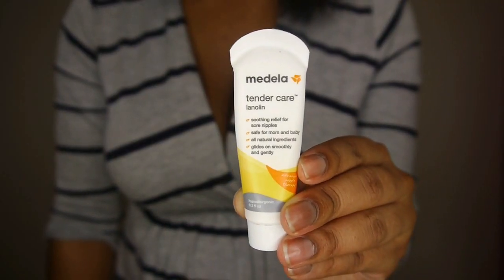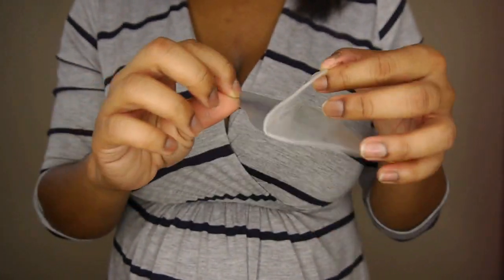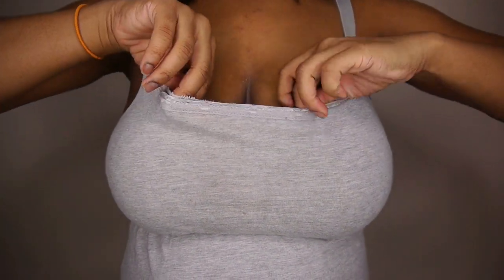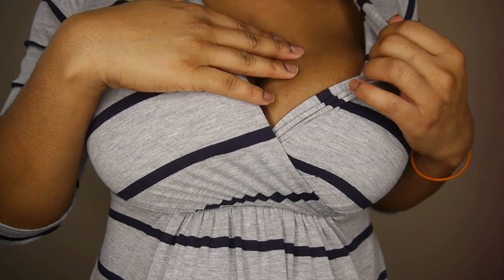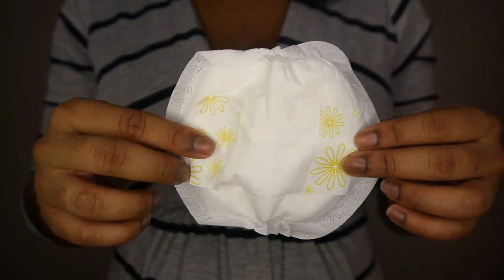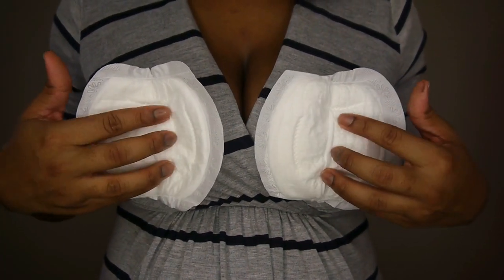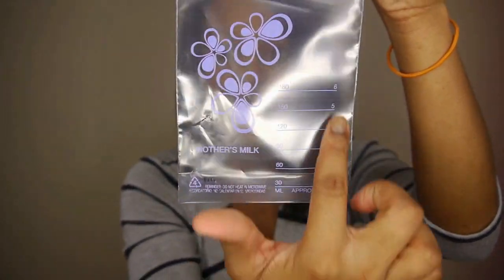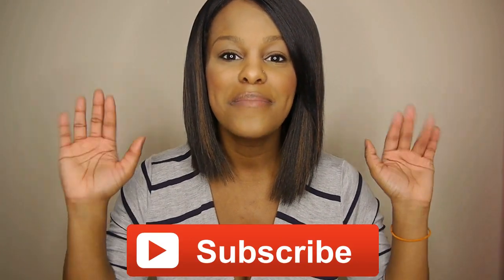Mommy Mondays|Breastfeeding Essentials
MAKE SURE TO THUMBS UP THIS VIDEO!!!

Loving Moments by Leading Lady Maternity Babydoll Nursing Tank with Lace Trim and Full Sling

ON FACEBOOK (a place to get support, advice and connect with other moms)